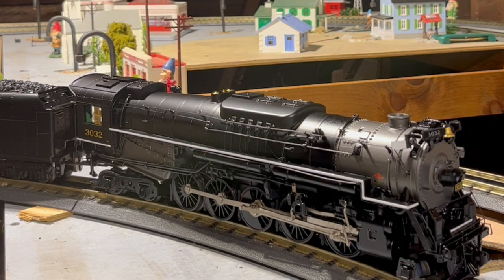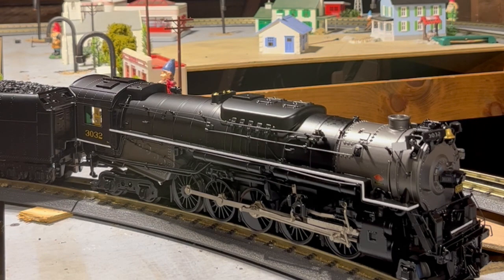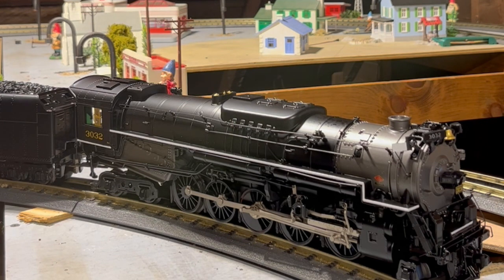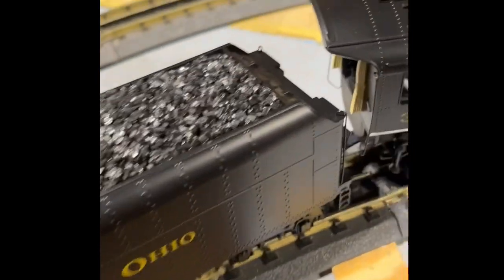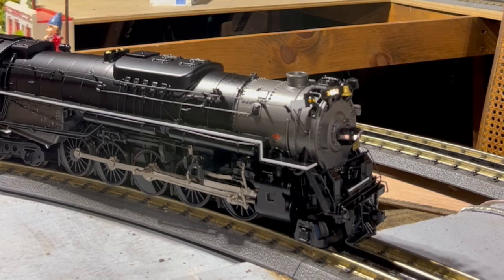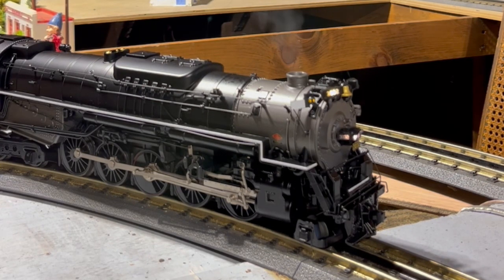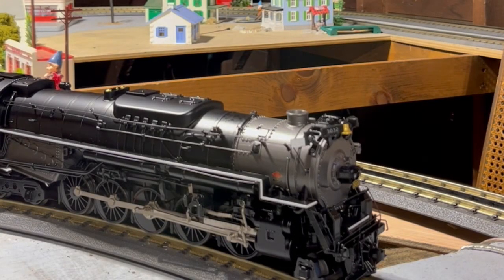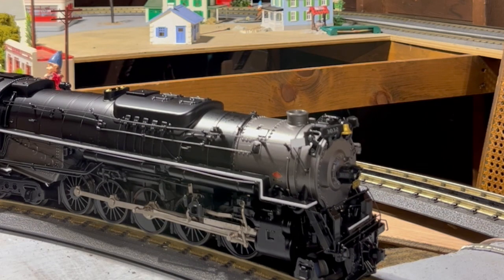MTH C&O t1 2-10-4 ps3 review